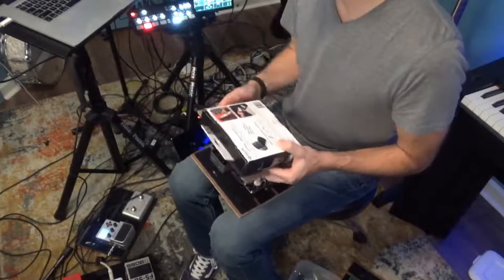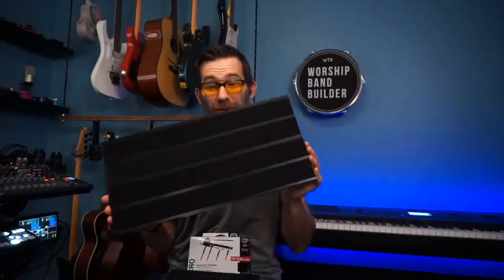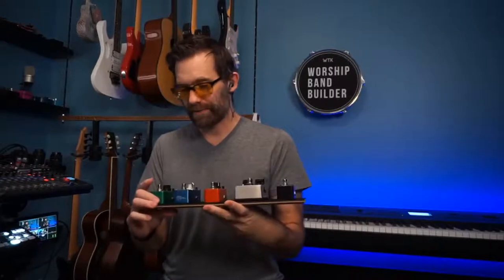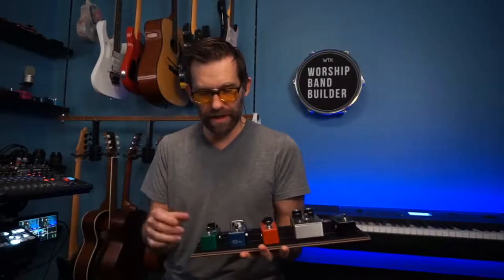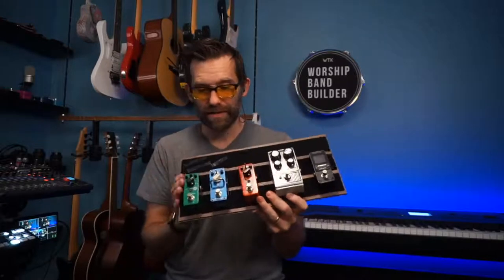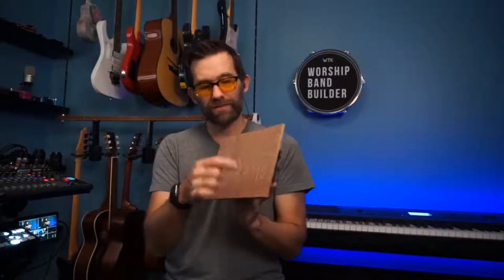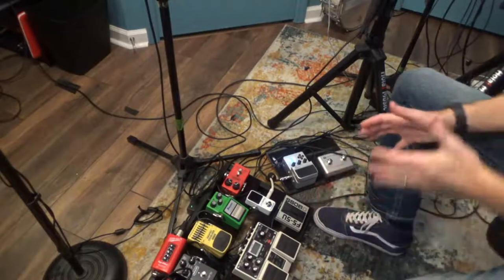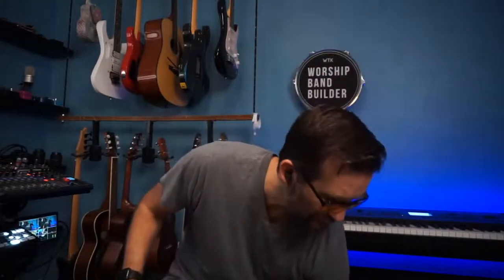Make Your Own Guitar Pedal Board in 10 Minutes - Easy Cheap and Fast DIY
Make Your Own Guitar Pedal Board Easy Cheap and Fast DIY

2 inch velcro I used in the pedal boards

Donner Power Supply

Donner Power Brick